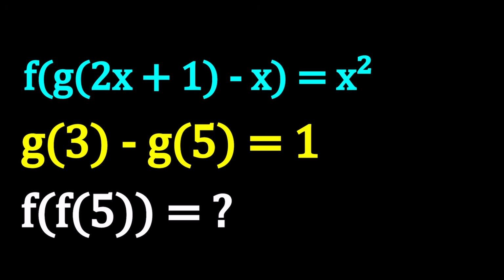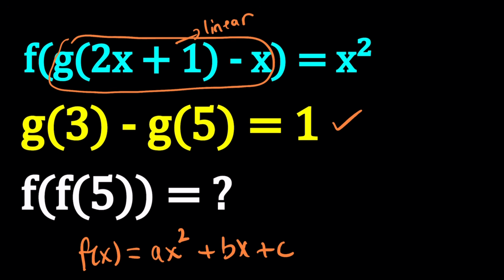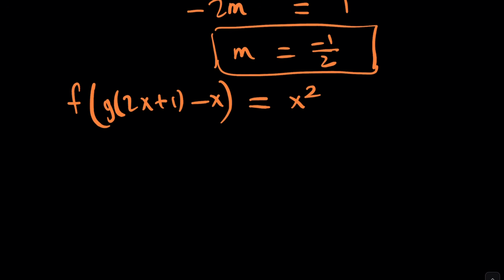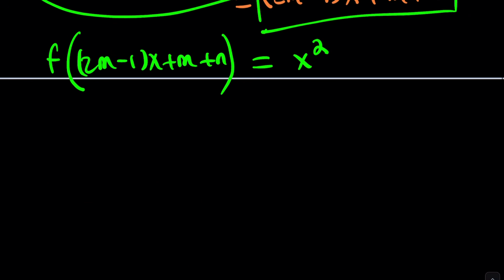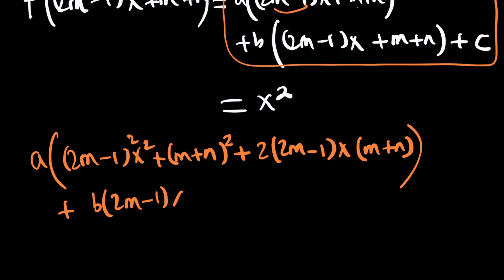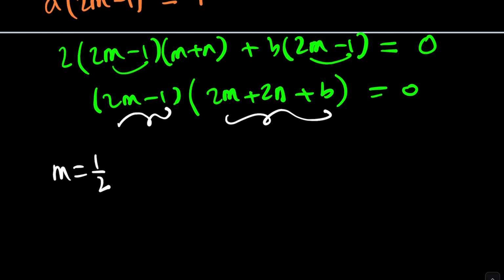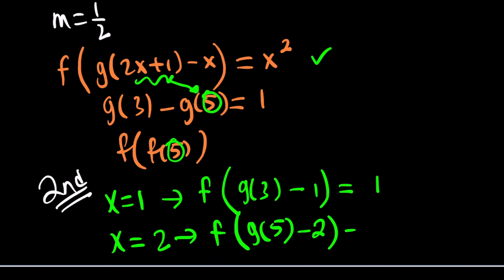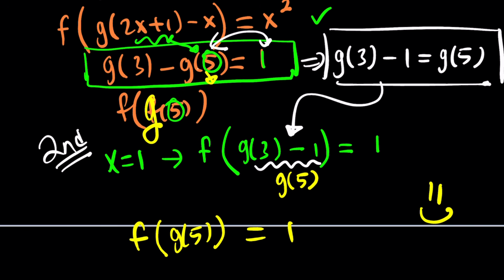A Homemade Functional Equation | Go By The Thumbnail! 😜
*** SORRY FOR THE MESS-UP. THE THUMBNAIL IS CORRECT! ***